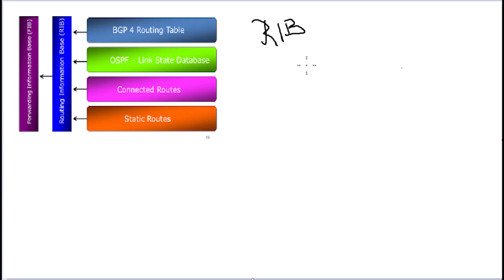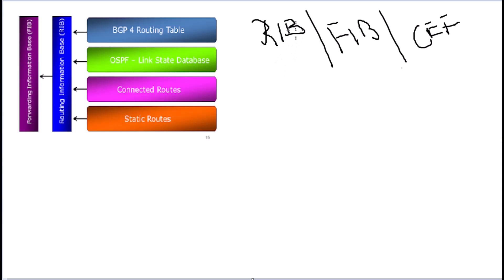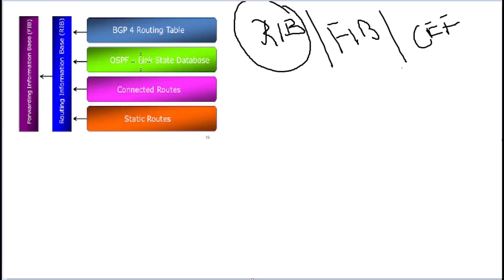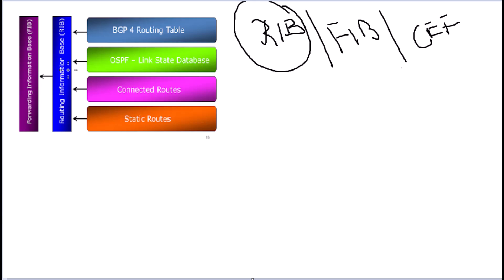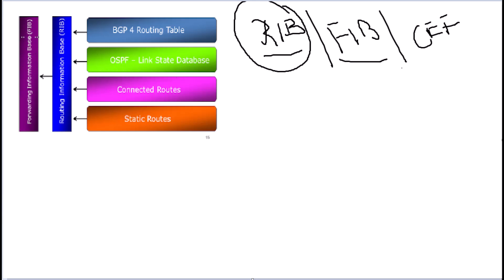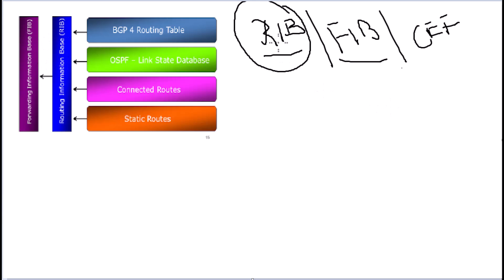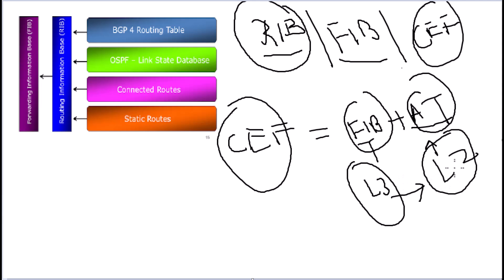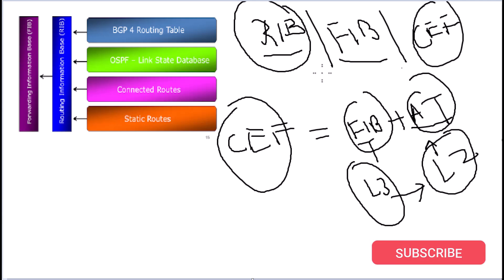Difference Between RIB, FIB and CEF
In this video I will explain to you very clearly what are the Differences between: RIB (Routing Information Base), FIB (Forwarding Information Base) and CEF (Cisco Express Forwarding).